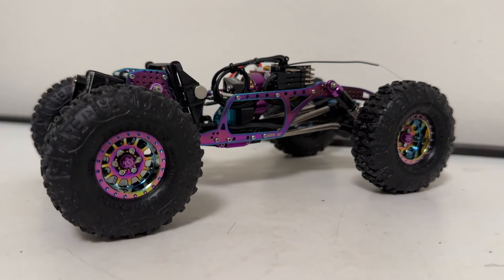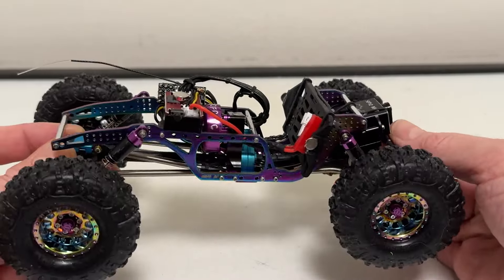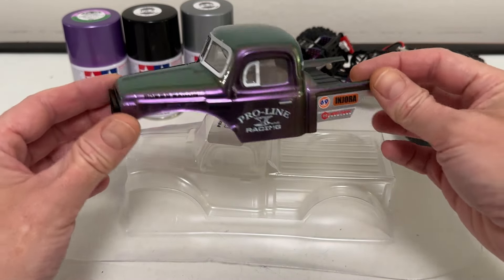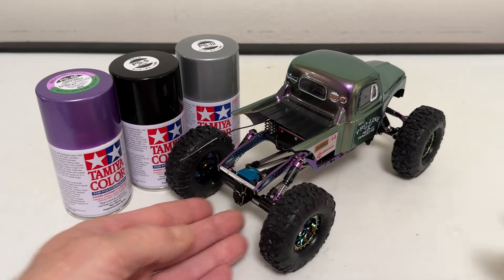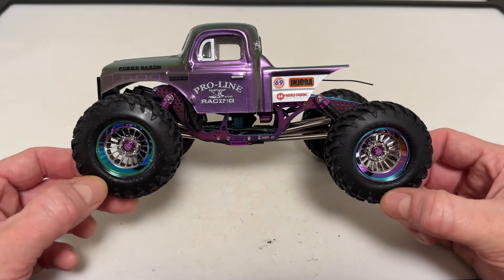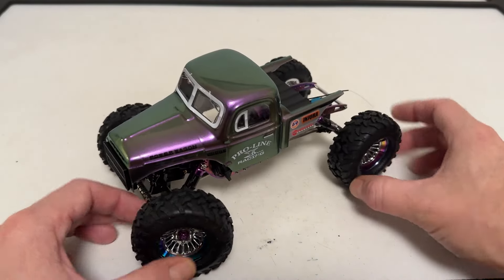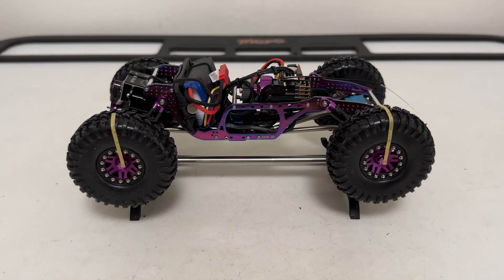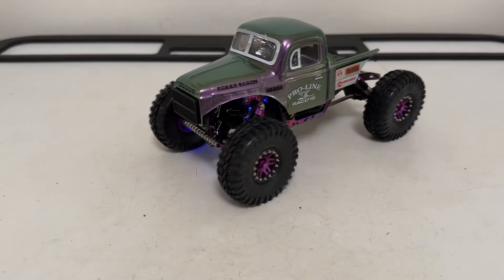SCX24 - MOFO RC: TITANIUM UAF/ROP CCxRC COMP BUILD - IT'S A DOUBLE RAINBOW! HARDPARK, MAZZ, KTECH RC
Once again, bringing you another colorful Mofo RC UAF/ROP build... but this time in Titanium!  Its a colorful one, so shield your eyes and enjoy this special CCxRC inspired build.  Wink Wink Tony.
(Don't forget you can watch at faster speeds in settings to save time!!)

0:00 - INTRO
0:28 - CHASSIS BUILD OVERVIEW
8:36 - BODY SELECTION, GRILL, & STICKER TIPS
13:05 - PAINT & BODY CUT
17:26 - 1ST WEIGH-IN W/ OGRC WHEELS
19:13 - 1ST ALTERNATES: INJORA 1.3 TURBINES
21:20 - TURBINE WHEEL COMPONENT WEIGH-IN
23:17 - ALTERNATES MOUNTED
26:17 - 2ND WEIGH-IN W/ TURBINES
26:59 - WILDCARDS: MAZZ/PINETREE/SCRAMBLERS
29:20 - INSERTS & WHEEL OVERVIEW
31:36 - MOUNTING TIP
34:16 - WILDCARDS MOUNTED
36:41 - 3RD WEIGH-IN W/ DOUBLE STARS
38:04 - STEERING SETUP & TWEAK
41:02 - LIGHT SURPRISE & O.D. TEST
46:32 - TABLETOP TEST
50:16 - FURTHER TUNING & TESTING
55:20 - ONE LAST FLEX
56:06 - FINAL LOOK/FINAL THOUGHTS
59:33 - GALLERY